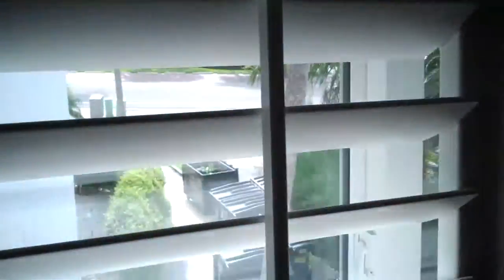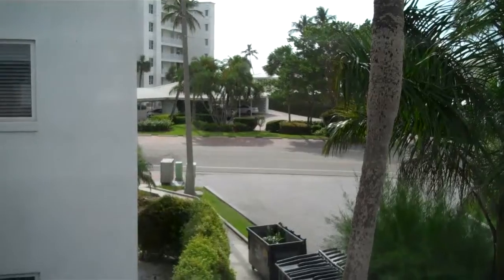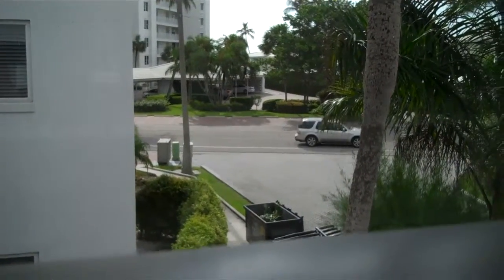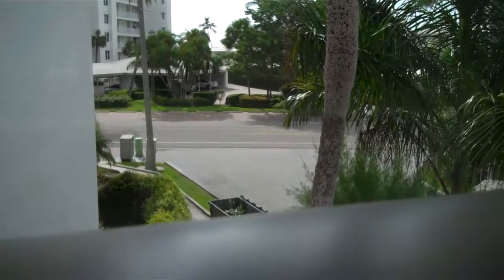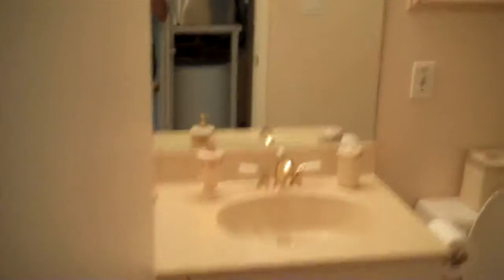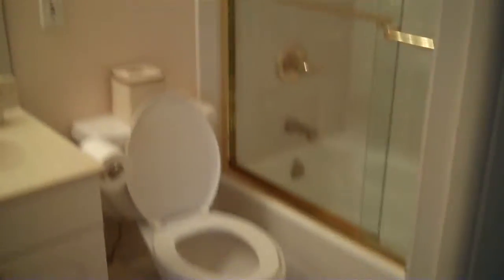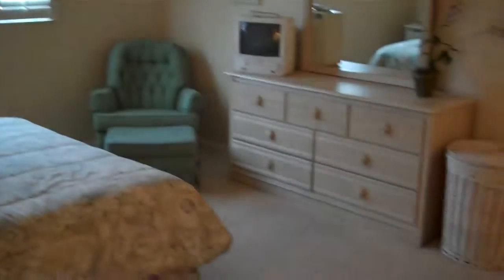Naples Condo- Moorings Gulf View